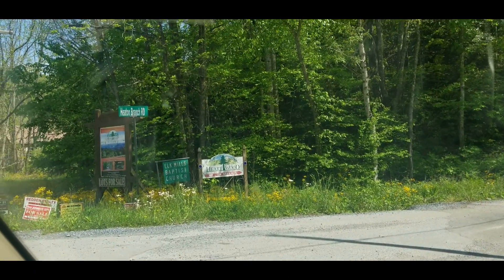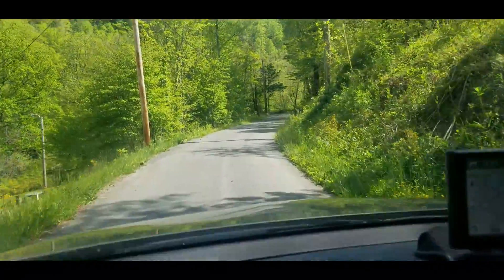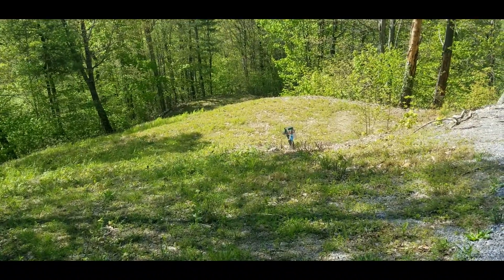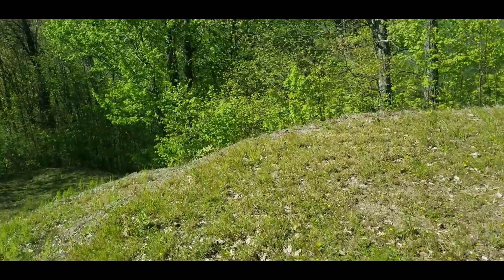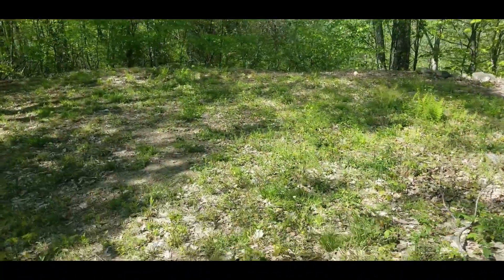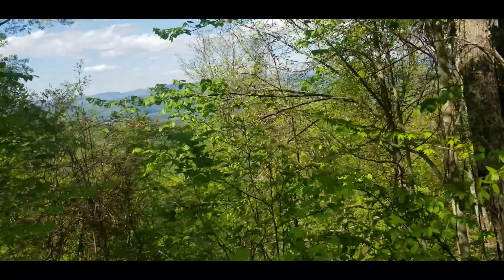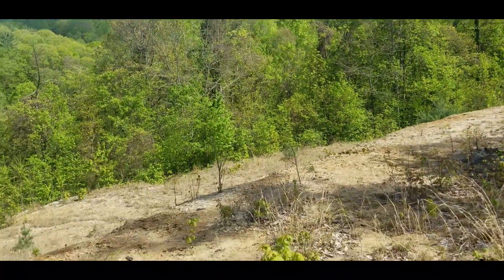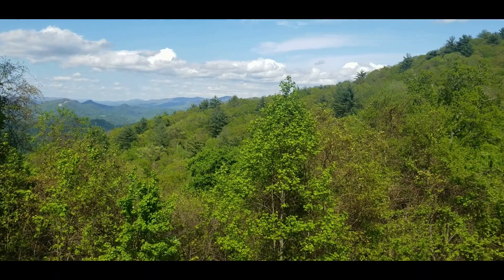Heartwood subdivision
A trip from Poga road to Heartwood.